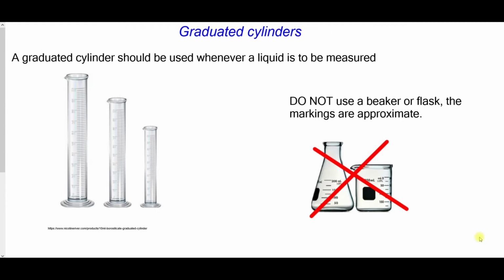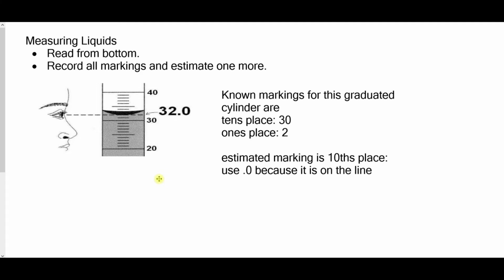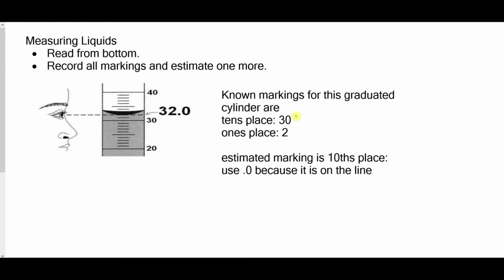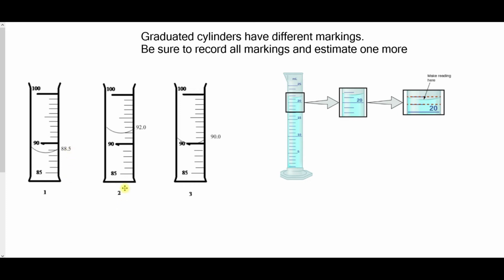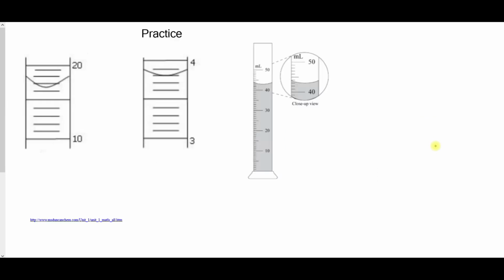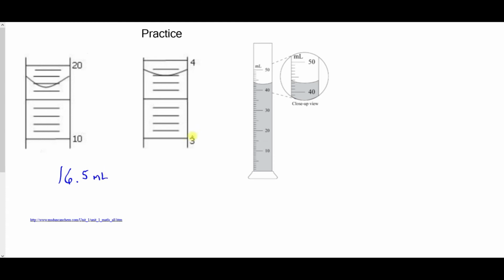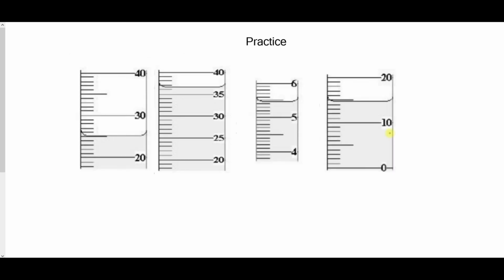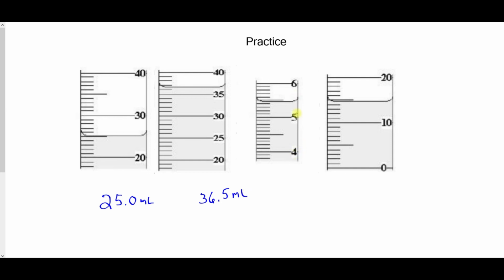Using a Graduated Cylinder